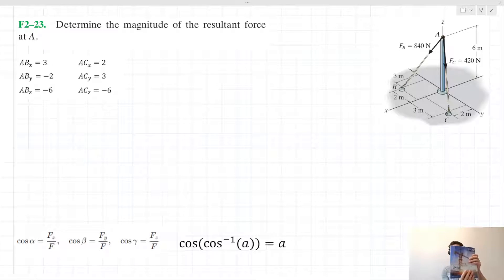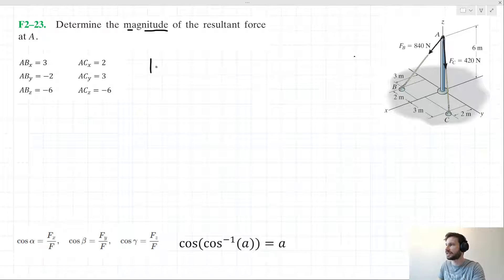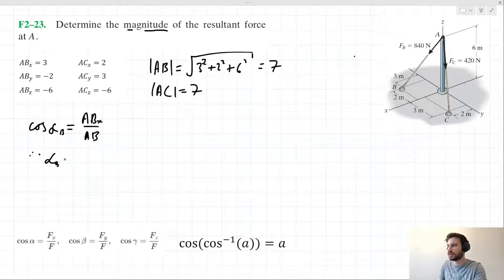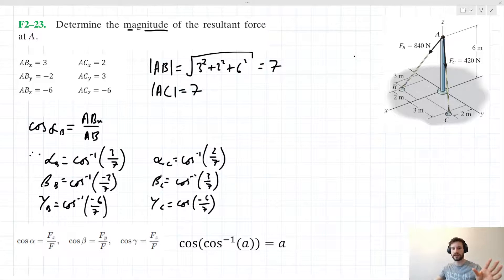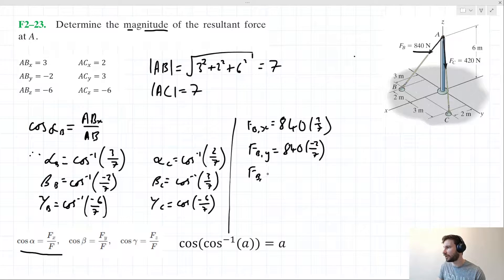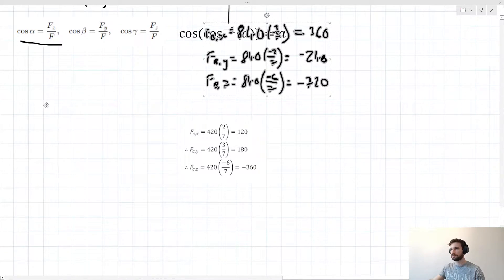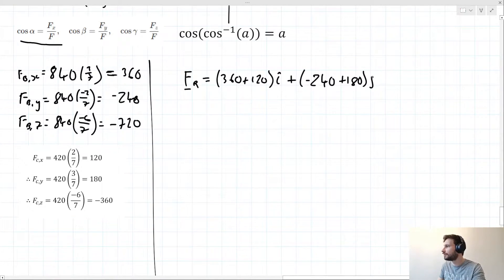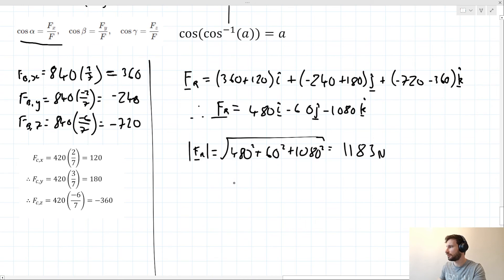Hibbeler Engineering Mechanics STATICS: Problem F2-23 Walkthrough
Walkthrough for the following problem from Hibbeler, Engineering Mechanics STATICS:

F2-23: "Determine the magnitude of the resultant force at A."